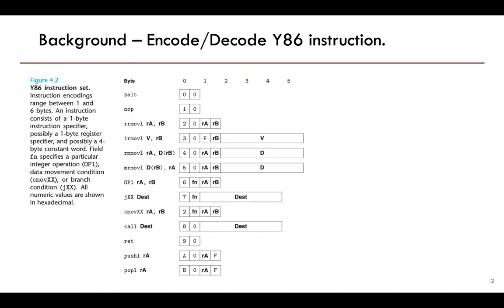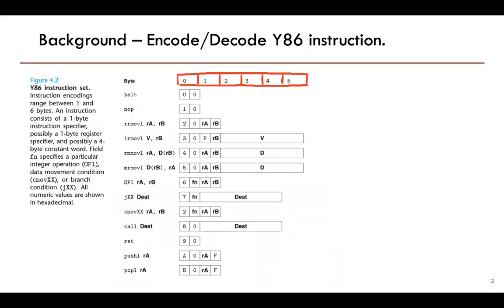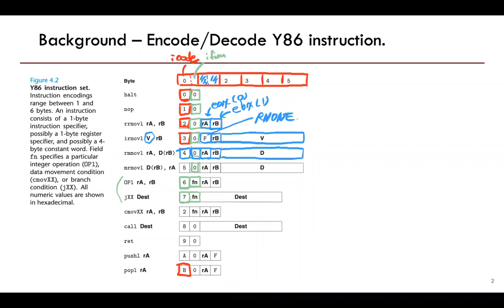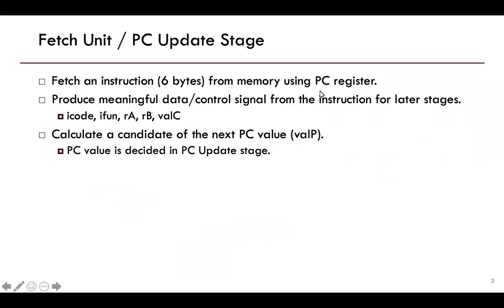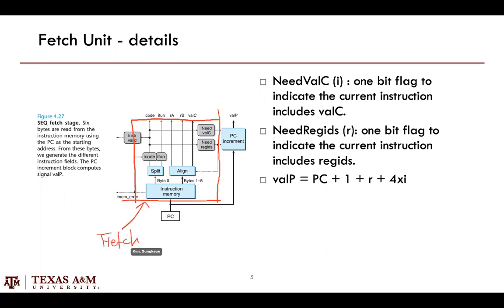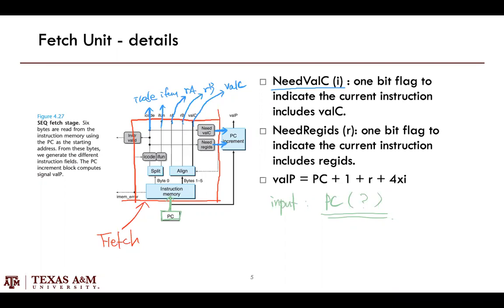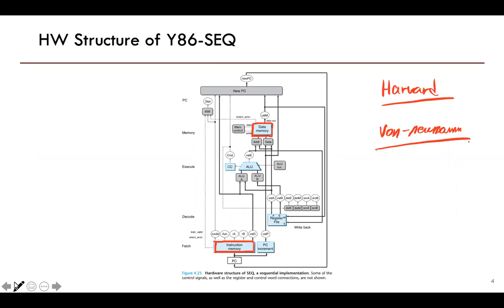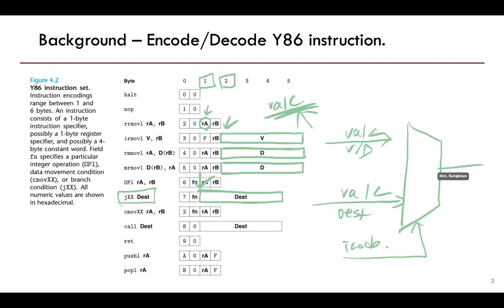1 y86 seq fetch tutorial